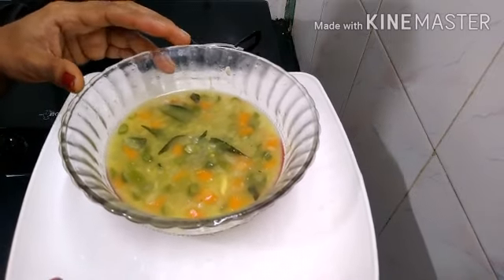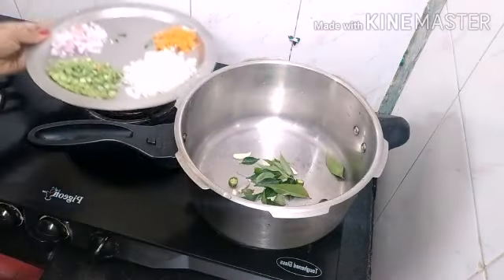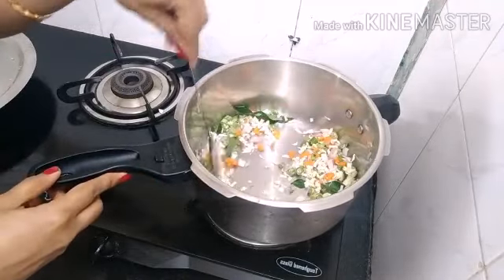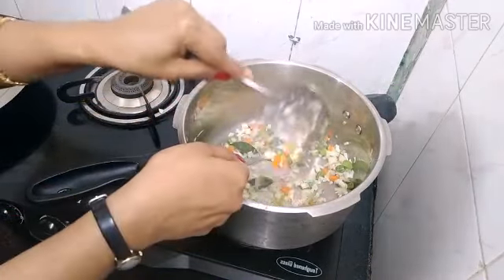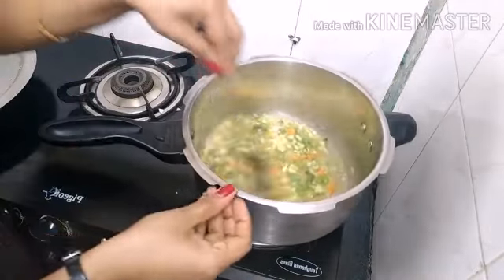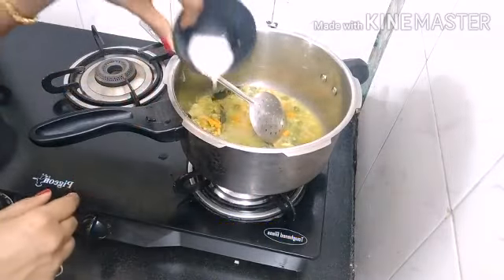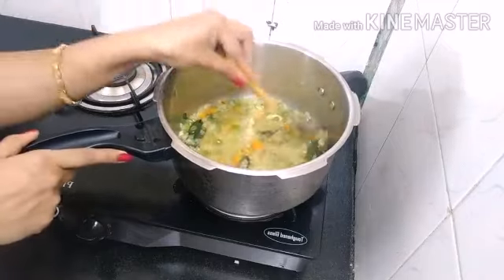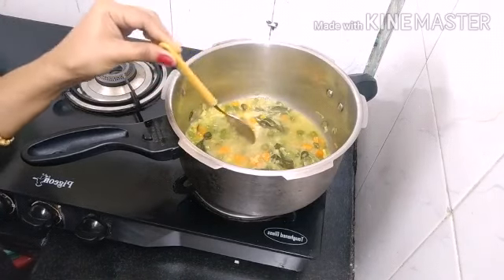Healthy weight loss diet soup/ dinner diet soup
Dear friends
In this video I am sharing healthy diet soup recipe.